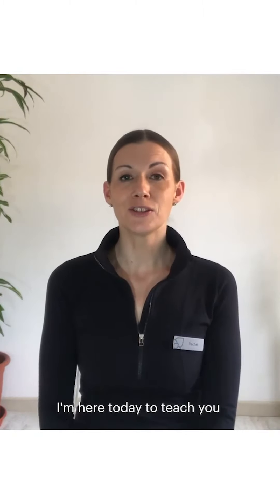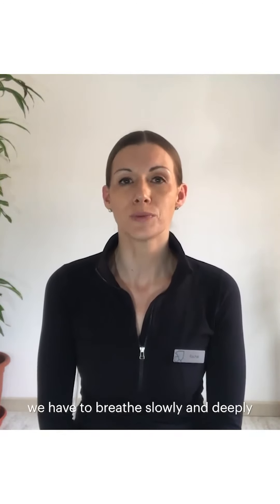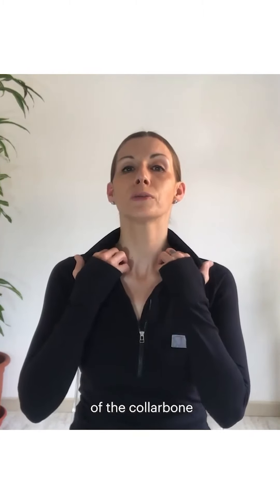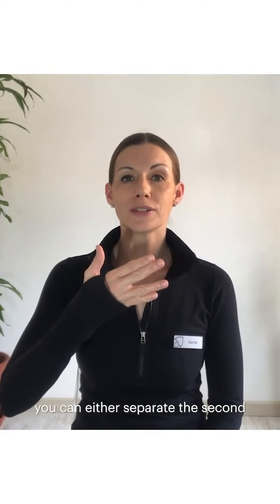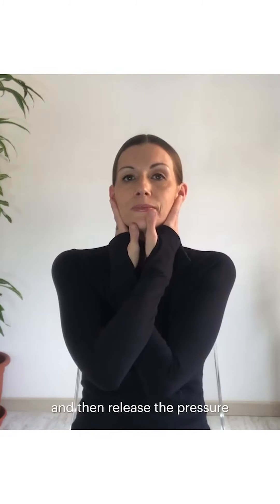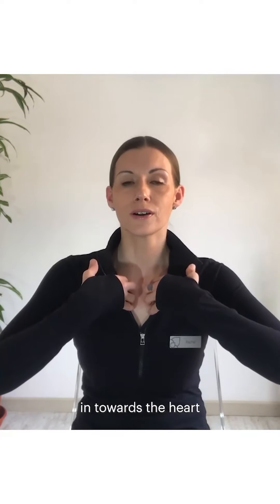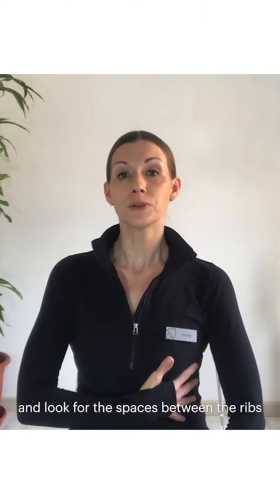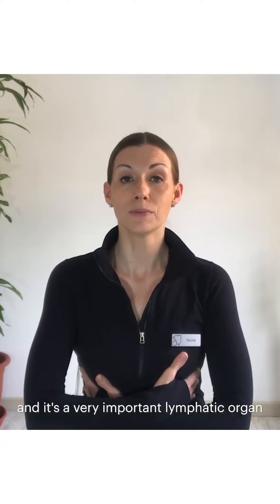How To Perform A Self Lymphatic Drainage Massage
Lymphatic drainage is a therapeutic massage that uses very light pressure and long, gentle, rhythmic strokes to increase the flow of lymph fluids around the body, which helps to remove harmful waste and toxins. It's particularly beneficial for people with lymphedema, fibromyalgia, arthritis and insomnia. Watch our video and learn how to perform a self lymphatic drainage massage at home from SHA Wellness Clinic's mind and body expert Rachel Rose.